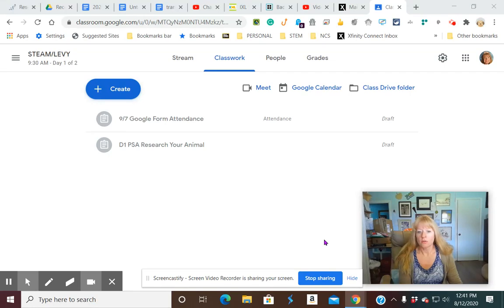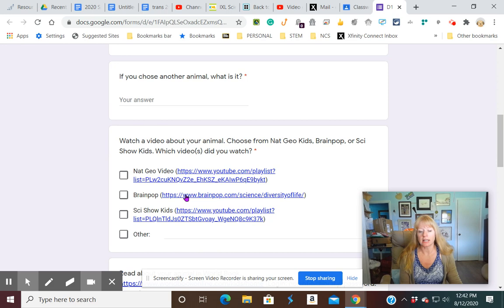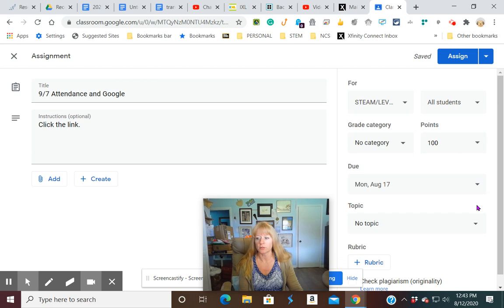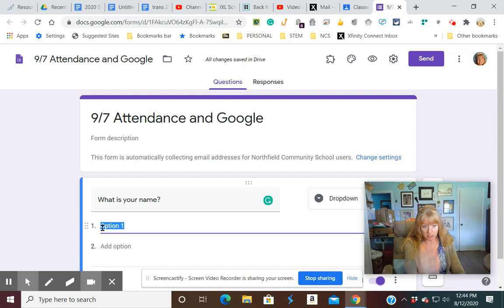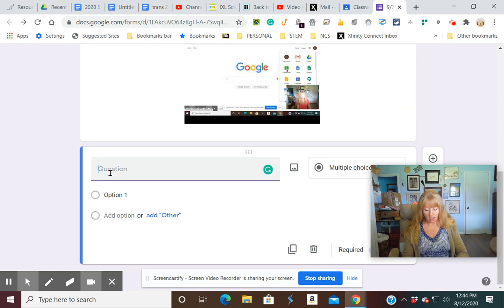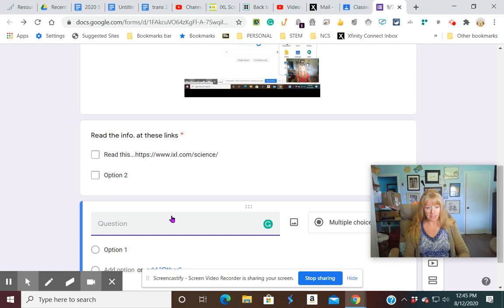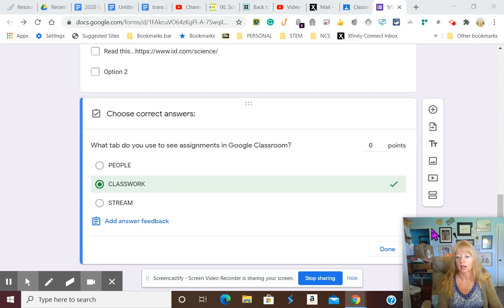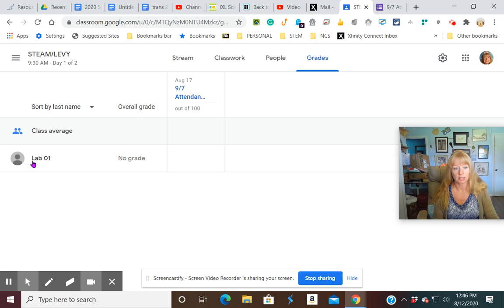Teach: Using Forms to Streamline Assignments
Teachers can use Google Forms to make assignments with one link. They can include attendance, videos, hyperlinks, and graded questions in the form.